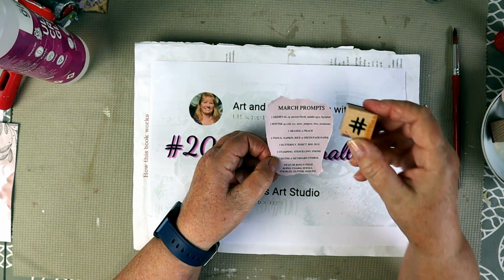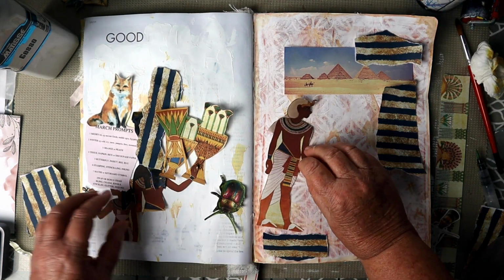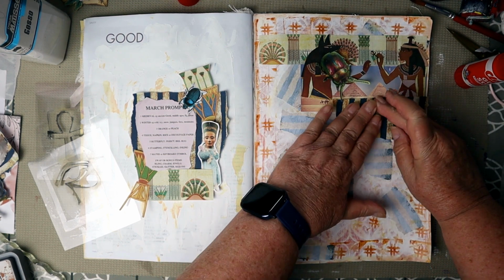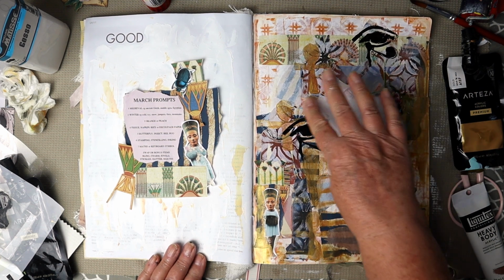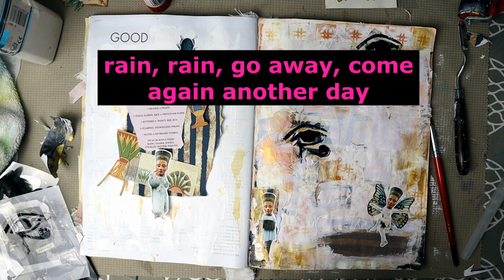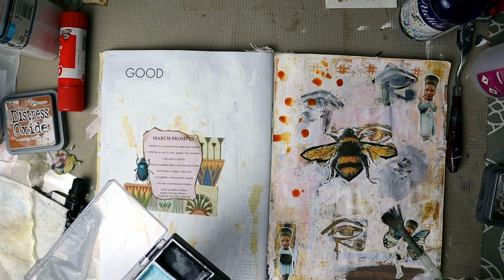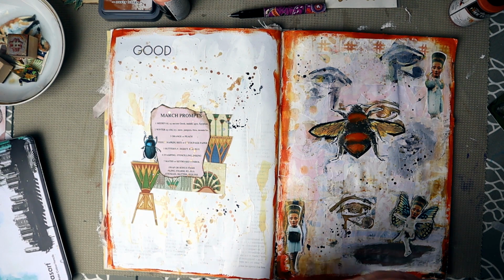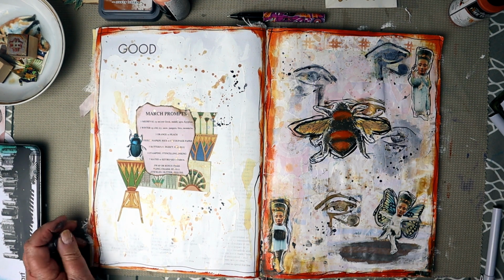Open Collage Collaboration Egyptian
Welcome to the 2022 collage challenge open collaboration. This is a fun collaboration that's open to anyone who wants to join in.

1) To join in use the hashtag 2022collagechallengemar in your video title
3) Let one of us know that you have joined the challenge and what your channel name is

Prompts for March
STYLE - Medieval eg ancient Greek middle ages, Egyptian etc
THEME - Winter eg cold, icy, snow, jumpers, fires, mountains etc
COLOUR - orange or peach
PAPER - tissue, napkin, decoupage or rice paper
IMAGE OR FOCAL POINT - butterfly, bee, insect or bug
MARK MAKING  stamping, stencilling or inking
SHAPE/S - keyboard or math symbol
BONUS - bling, sequins, charm, jewel, stickles or glitter

RABBIT FOX STAG DIGI KIT

Hello from Australia, my name is Leigh.
If you love glue books, art journals, junk journals and painting then you are in the right place!!
I am never scared to try something new, you can see me giving it a good crack, sometimes nailing, sometimes failing. Whatever happens, it's okay.
I hope you find something to inspire you here.
Remember, the world is full of wonder when you look past all the chaos and life is a magical journey.